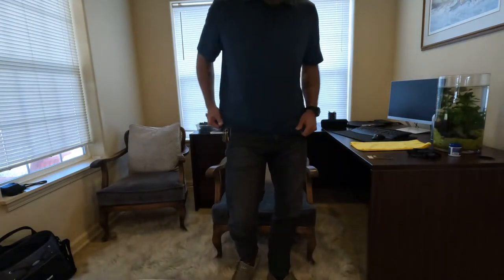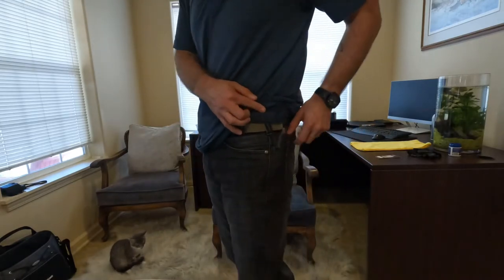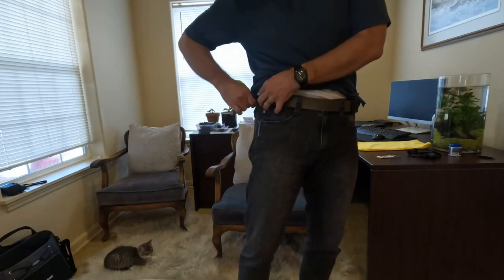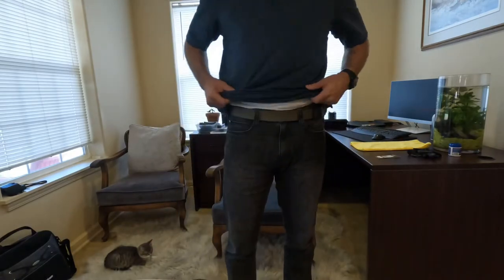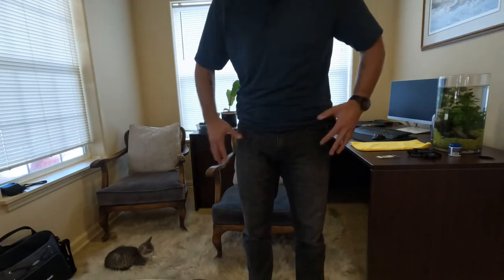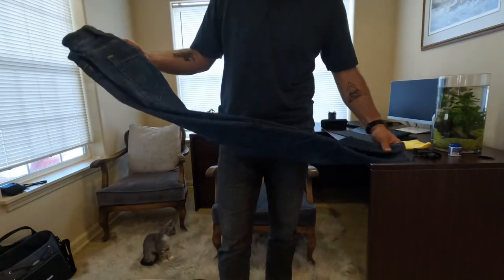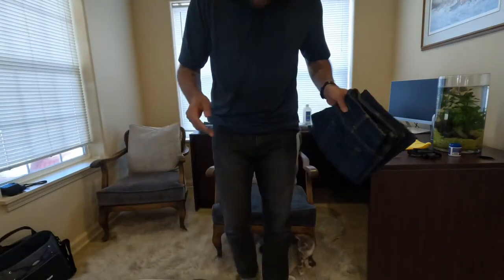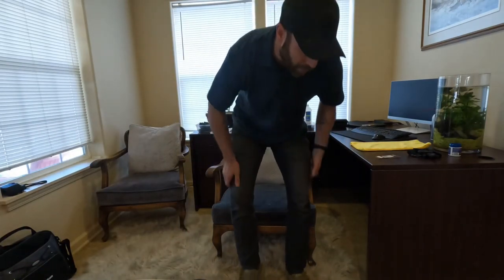Jean options for concealed carry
5.11 defender-flex slim fit jeans

Consider these jeans for your EDC load out